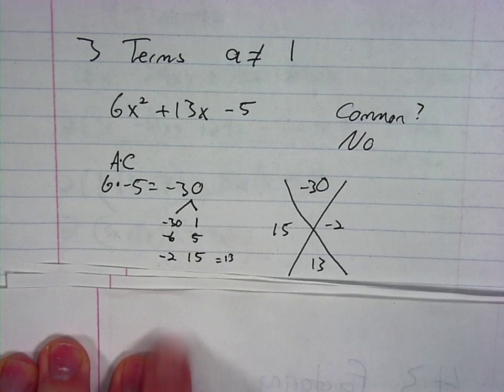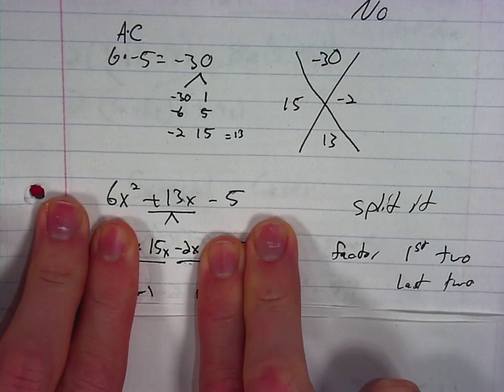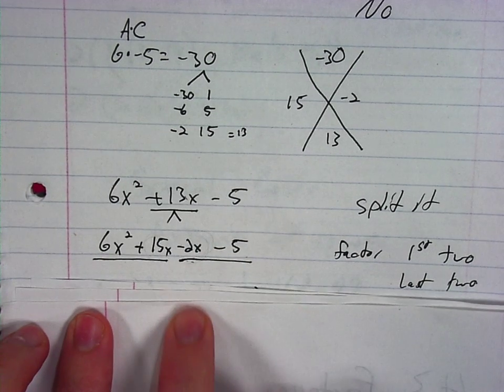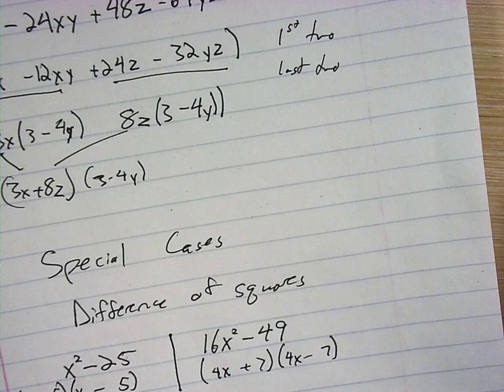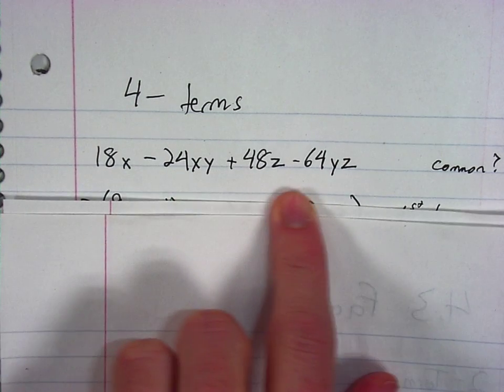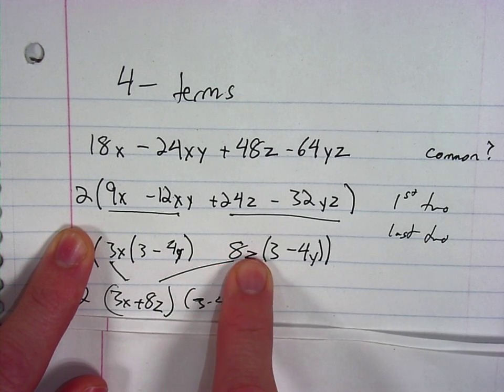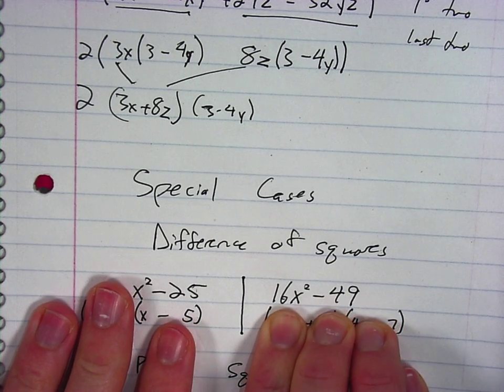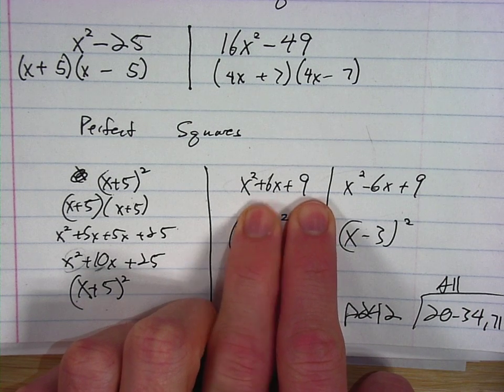Handke Algebra 2 4.3 Factoring Day 1 PART 2